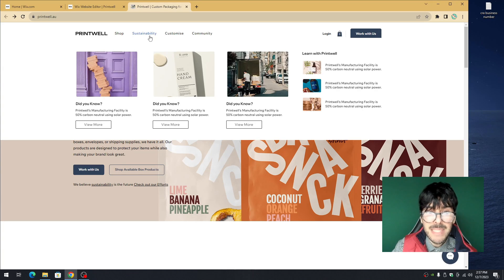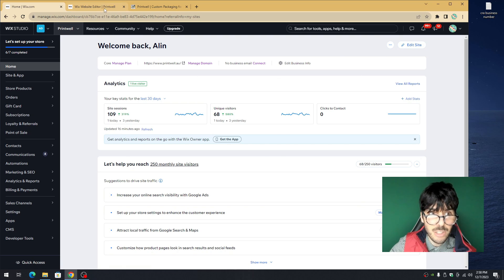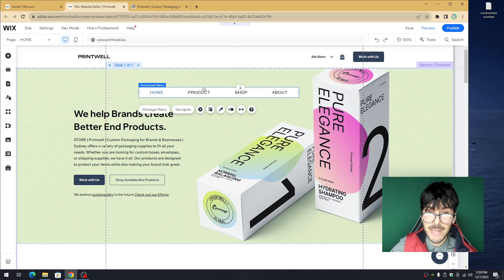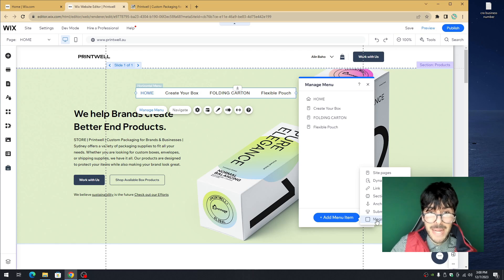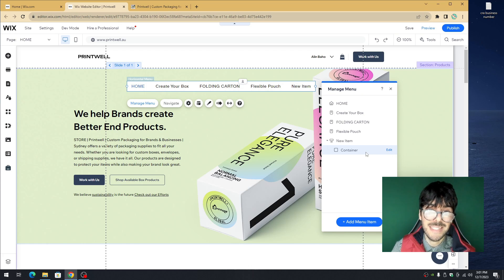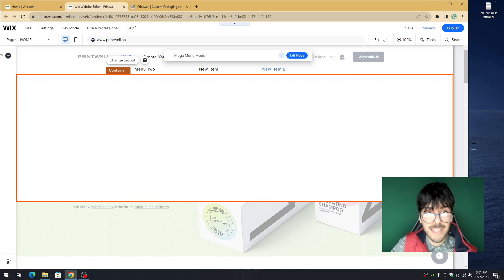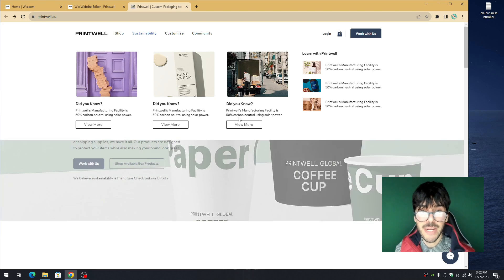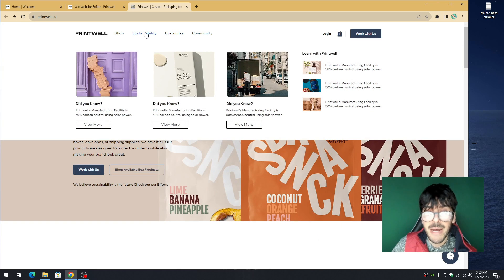How to Create a Beautiful Wix Mega Menu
Learn how to create a Wix Mega Menu (Drop Down Menu) with Alin Baho, a Wix.com Website Legend Partner, Designer and SEO Professional. You can create a more extensive and feature-rich dropdown menu using Wix's mega menu customization options. Unlock the full potential of your website with Wix Mega Menus.

Here are the 7 steps you can follow to create a mega menu in Wix:

Step 1: Go to your Wix Dashboard and Click Edit Site
Step 2: Once your Wix Editor is open click "Menu and Anchors"
Step 3: Click Add Menu
Step 4: Right Click your Menu and click on settings
Step 5: Click Set as Advanced Menu
Step 6: Click on Add New Menu Item
Step: 7 Click on Add Mega Menu

00:00-00:33 - Does Wix have mega menu?
00:30-01:30 - How to Add and Setup a Wix Mega Menu (Drop Down Menu)
01:30 - 03:50 - Setting up your wix Mega Menu
03:50 - 05:00 - Designing your Wix Mega Menu Container
05:00 - 05:59 - Outro to Wix Mega Menu